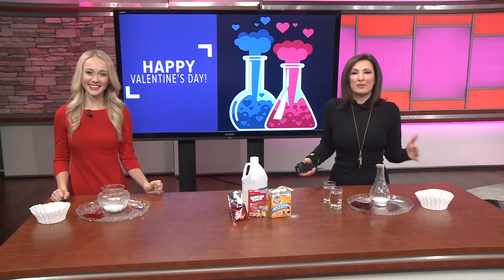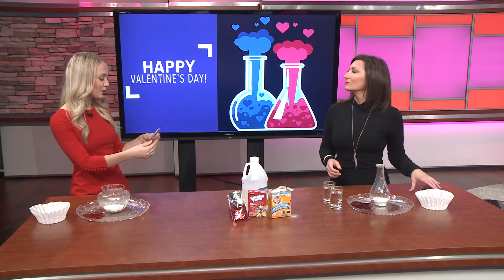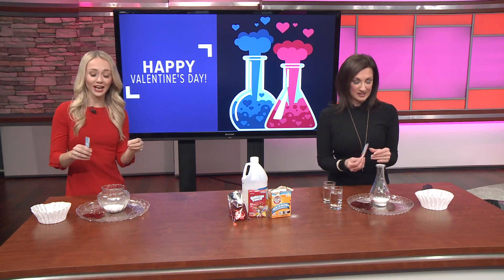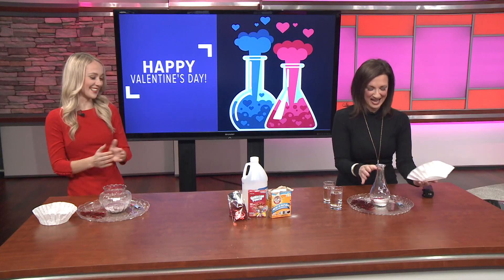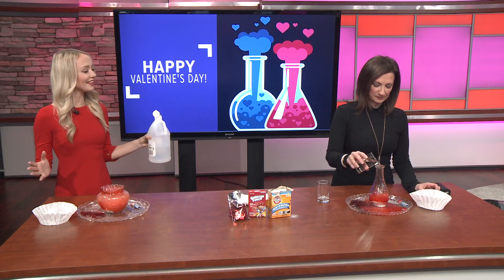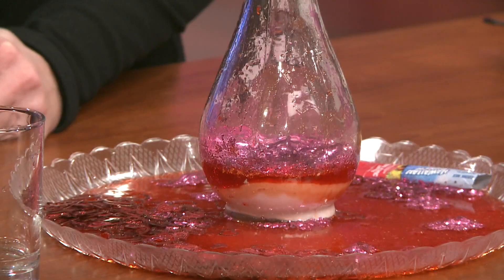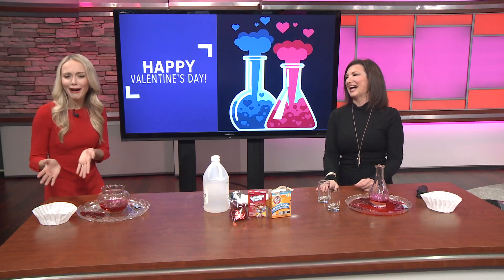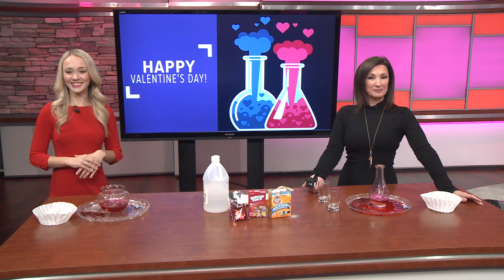Fall In Love With Science: Valentine Volcano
It is time to mix the power of love with the chemistry between two chemicals. This experiment involves the chemical reaction between sodium bicarbonate (baking soda) and acidic acid (vinegar).